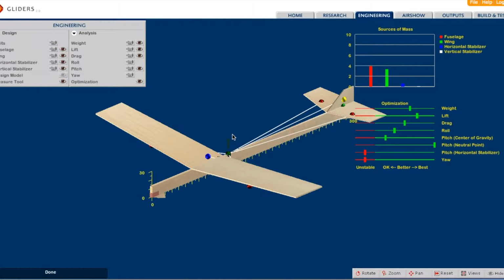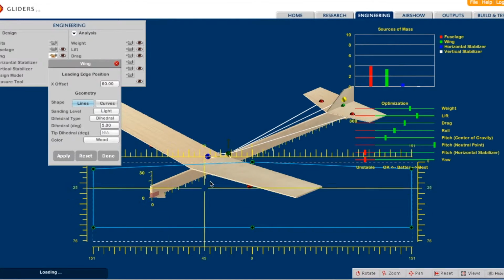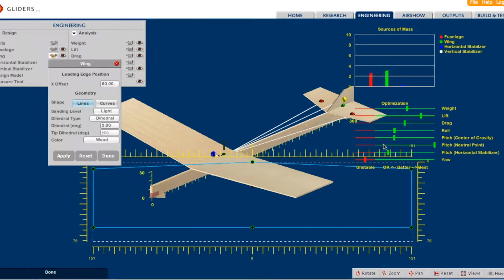CAPS Engineering- Gliders